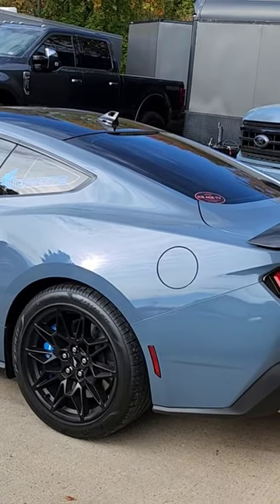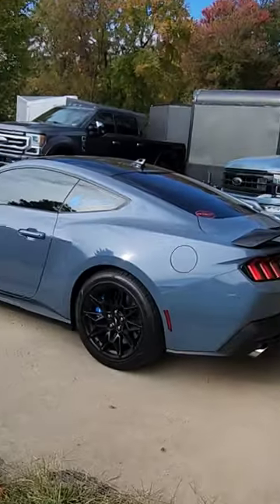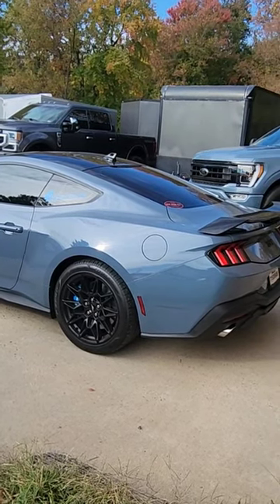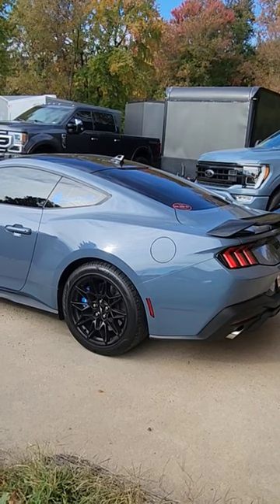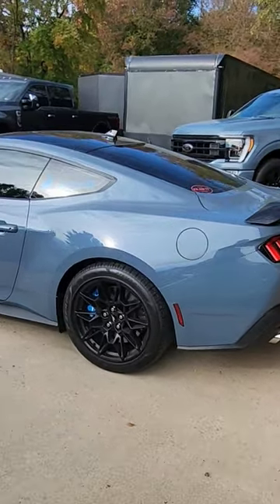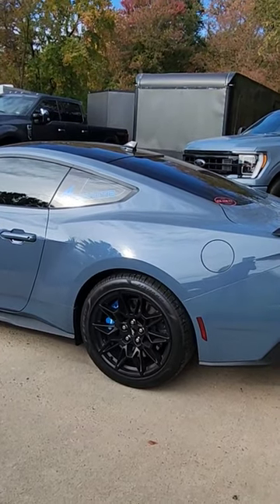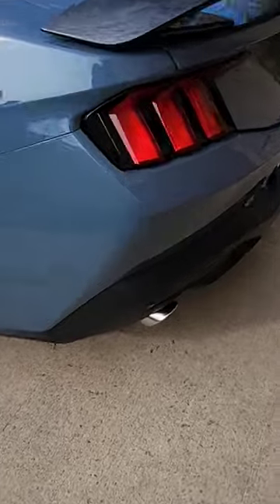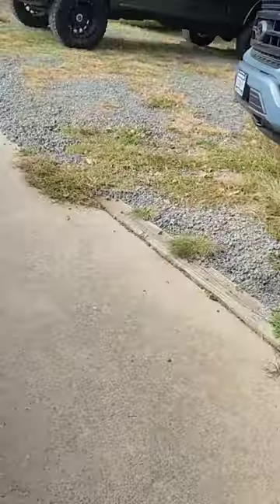The Before and After 24 Mustang mods🤔